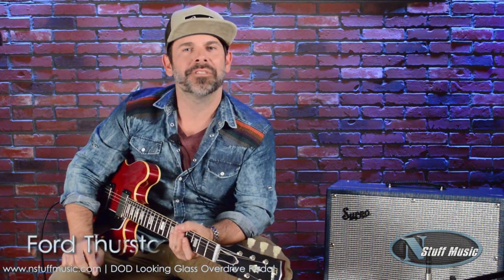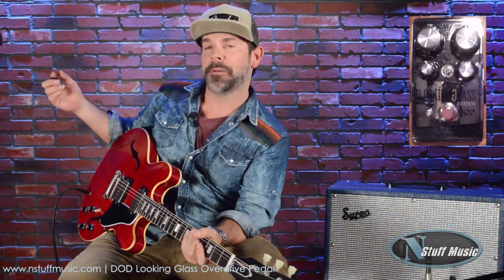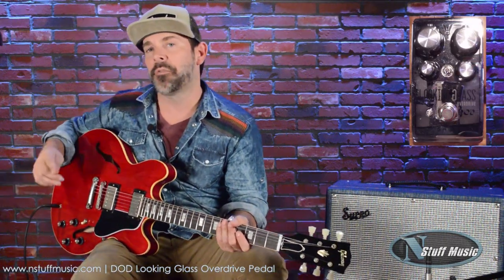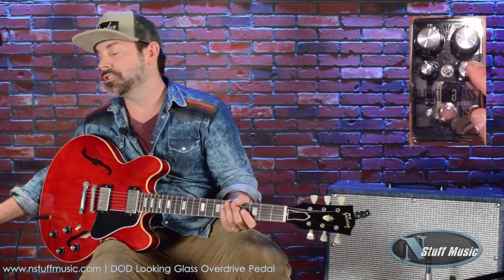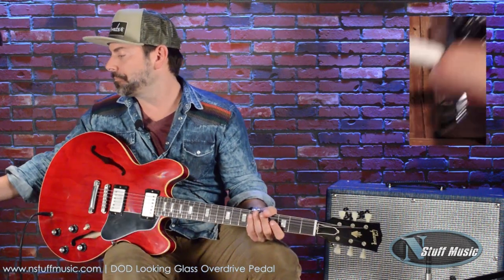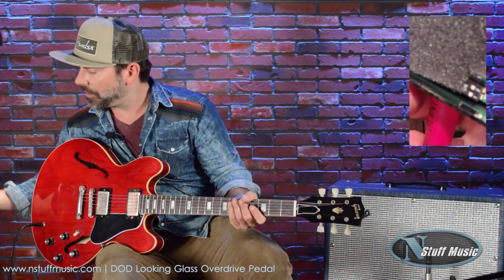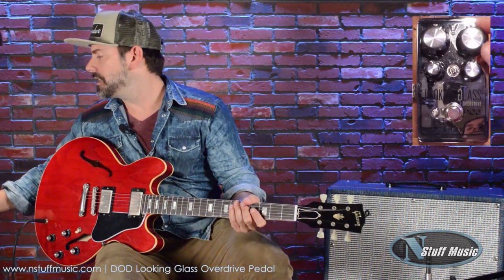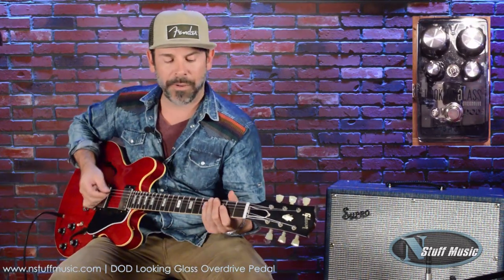DOD Looking Glass Overdrive Pedal | N Stuff Music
Step Through the Looking Glass Into a New World of Overdrive.

 Dial in the ideal reflection of your sound with a set of powerful, yet simple controls. You can keep things simple and use the Looking Glass for tone shaping, glassy boost and light overdrive, or go further down the rabbit hole into the raw, psychedelic sounds of a vintage amp pushed to the brink of failure. Featuring a new hybrid of Class-A discrete FET design, the Looking Glass’ asymmetrical clipping is so responsive that it can go from one end of the spectrum to the other with not only a flick of a switch, but with pick attack alone.

 The Looking Glass Overdrive is collaboration between DOD and the boutique pedal company SHOE Pedals. Christopher Venter of SHOE Pedals is known for his unique circuits, colorful perspective on classic effects, and minimalist design aesthetic.

 Built for maximum versatility, the Looking Glass’ unique Input Filter feature allows the player to tame overly bright guitars and interacts with your guitar’s pickups to help you cut through the mix without shredding the audience’s ears. The versatile, intuitive pre-drive Bass Cut and post-drive Treble controls allow you to retain clarity in the mix or dial in any raunchy raw tone you desire. And, there’s enough output and gain on tap to make even the Red Queen lose her head.

 The Looking Glass is true bypass, which allows your guitar tone to remain pristine even when the it is off and the power supply input makes it pedalboard friendly.

 Features:
 -Circuit Design by Christopher Venter of SHOE Pedals
 -Discrete FET Class-A Design
 -Dual Gain Stages selectable via toggle switch
 -Hybrid Pre- and Post-Gain Bass and Treble Controls
 -Input Filter control to tame overly-bright guitars
 -Internal DIP switches to reduce unwanted effects of overly-bright signals and buffers
 -True bypass
 -9V Power Supply jack
 -Aluminum chassis .

468 Freeport Road
Pittsburgh PA 15238